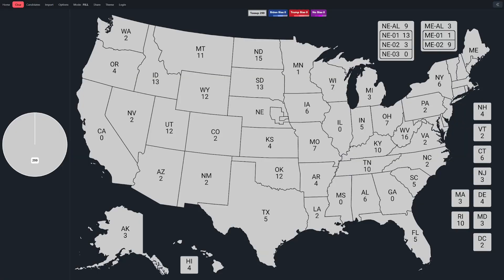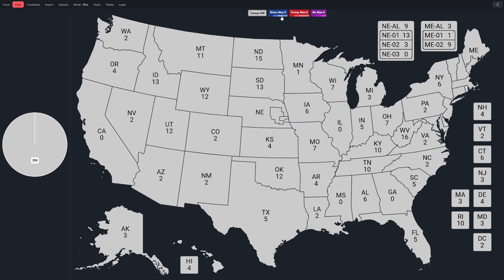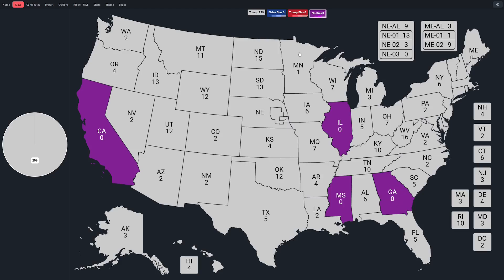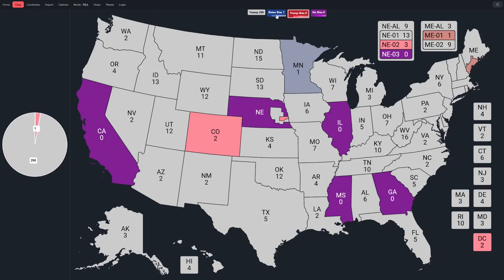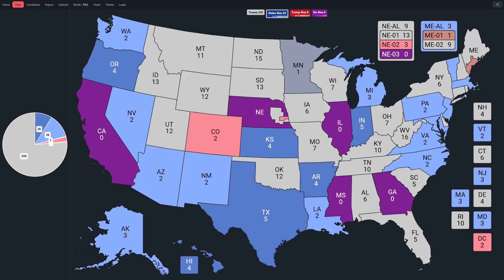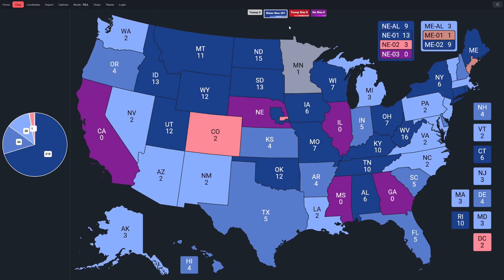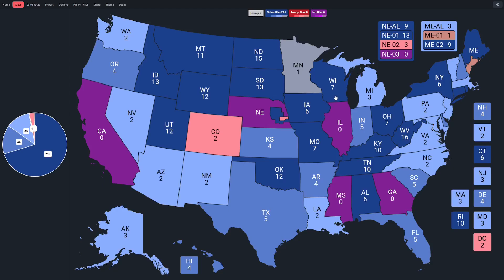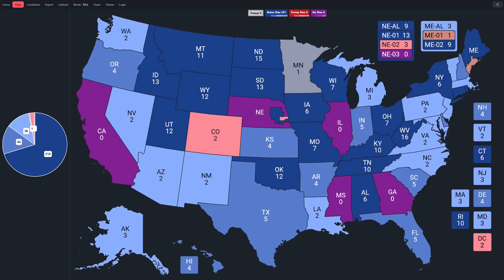How Biased Were Polls in 2020?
The 2020 presidential polling accuracy in each state based on the aggregate averages. Were they more friendly to Donald Trump or Joe Biden?

00:00 - Background
01:27 - Low Bias (0 - 3%)
02:25 - Medium Bias (4 - 5%)
03:47 - Strong Bias (6%+)
04:55 - Conclusion